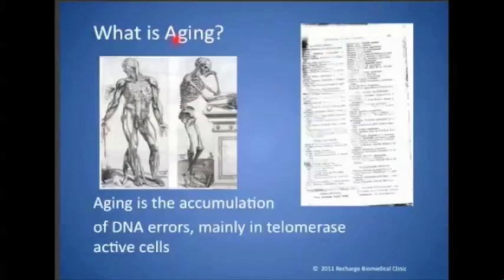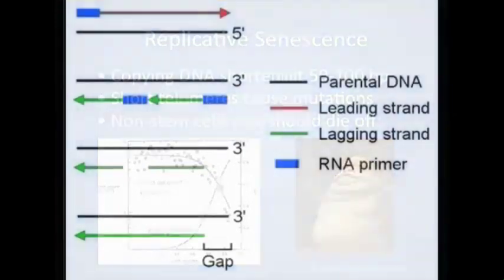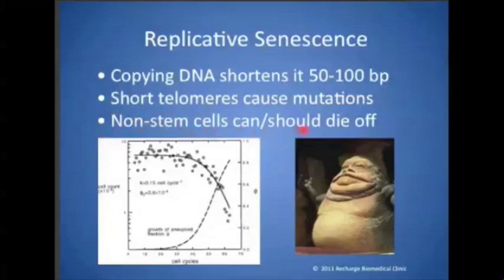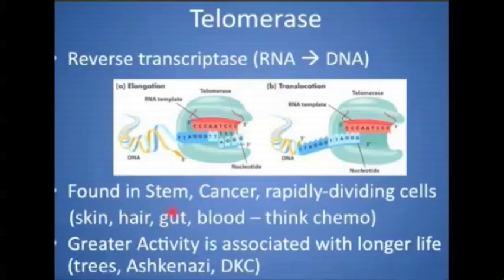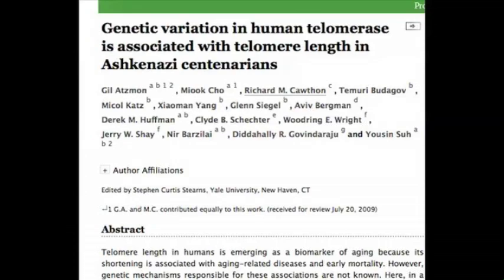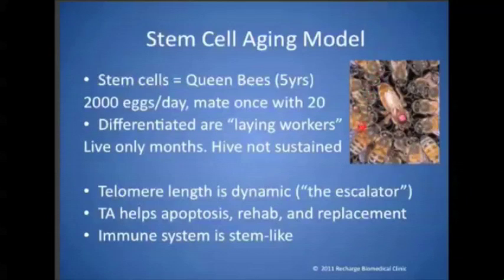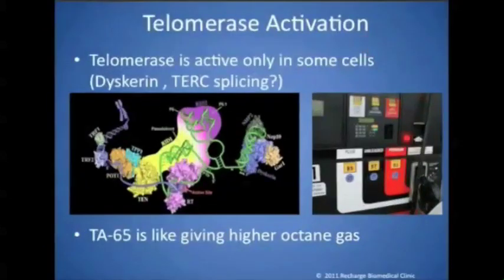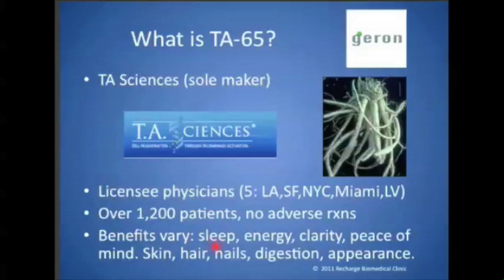TA-2 SHORT: What is Aging? Understanding Telomeres, Telomerase, and TA-65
In this episode, Dr. Ed Park defines aging at the cellular level: the accumulation of DNA errors in telomerase-active cells. He breaks down the mechanics of telomere shortening, why cells can only divide 60 times before senescence, and how short telomeres trigger dangerous chromosomal fusion.

Discover why telomerase activity varies across species—from bone pines living 9,000 years to the tragic case of dyskeratosis congenita, where absent telomerase activity causes premature aging by age 13. Dr. Park uses the "queen bee and hive" metaphor to explain stem cell biology: workers and drones inherit both the genetic errors and telomere length of their queen, meaning no cell can be younger or genetically superior to its source stem cell.

Learn how TA-65 works: it's not unnatural—telomerase is always active in your body. TA-65 simply provides "high-octane fuel" for your telomerase engine. Common benefits include improved sleep, energy, mental clarity, peace of mind, and visible improvements in skin, hair, nails, and digestion.

Join our Substack community for exclusive interviews, weekly deep-dives into telomere science, and subscriber-only Q&A sessions